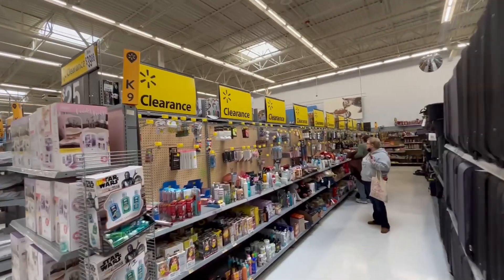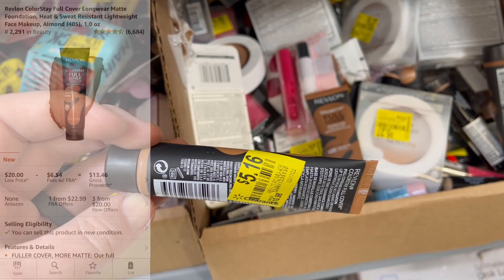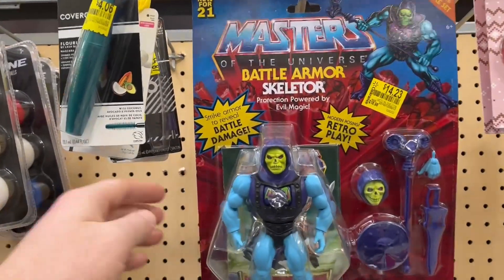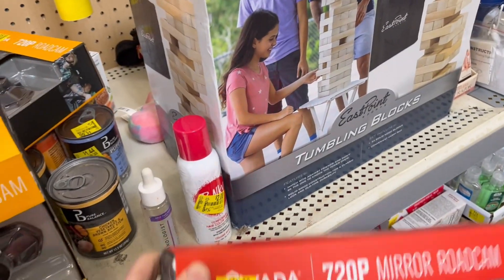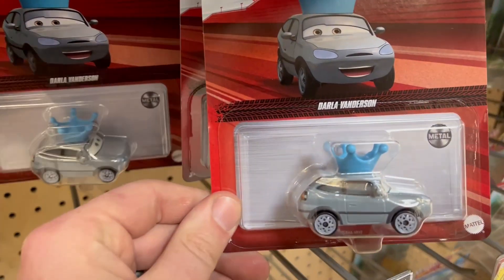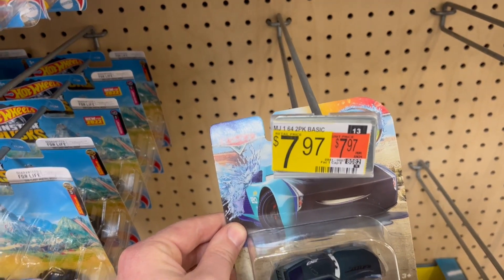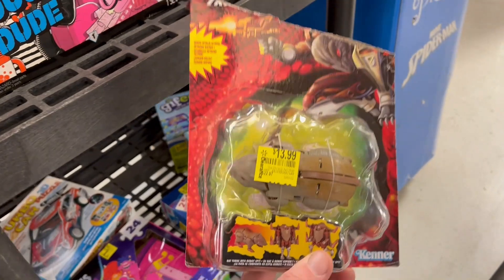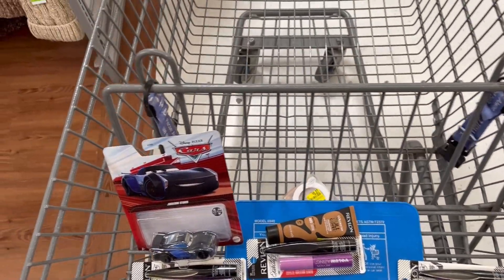Walmart Clearance Tips, Tricks, And BOLOs For Retail Arbitrage On Amazon FBA.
Going to Walmart to find clearance deals to resell online with amazon FBA. Walmart can have some pretty good deals on clearance, but not always. Finding niches and knowing what to look for will put you ahead of the game. Come with me to see what it looks like to go sourcing for products to resell, get tips, and bolos.